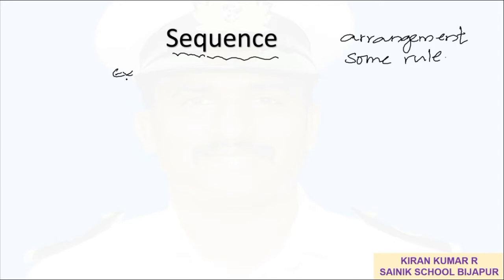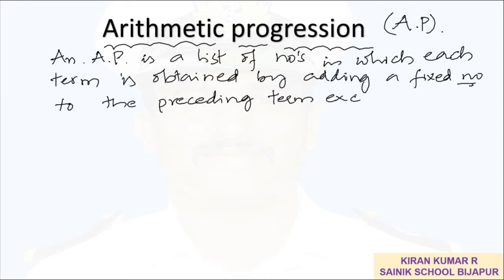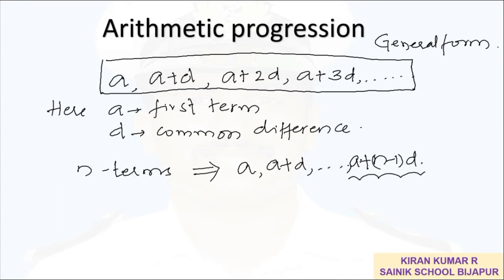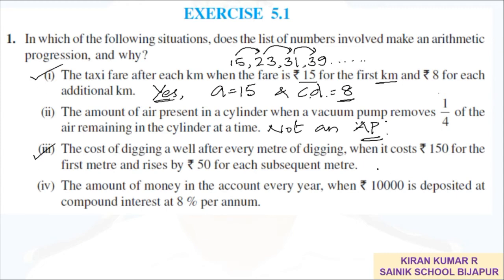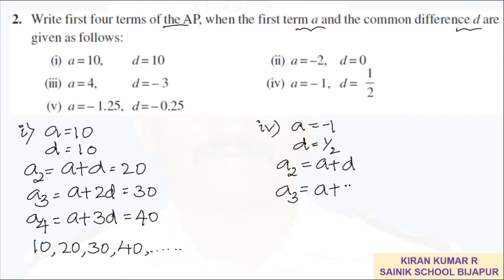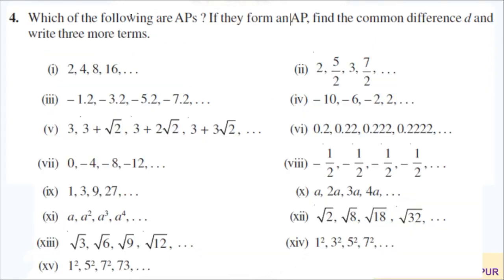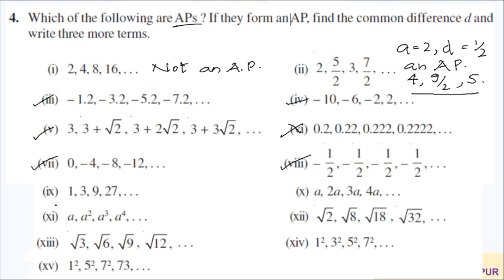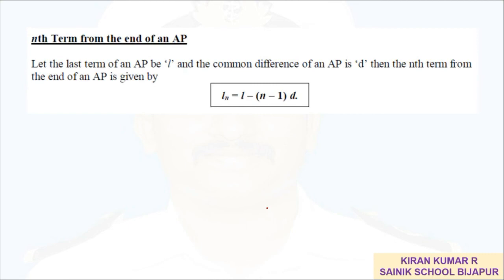ARITHMETIC PROGRESSION 2